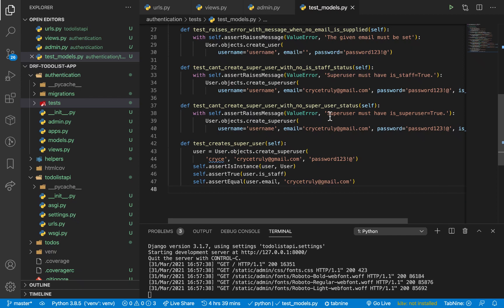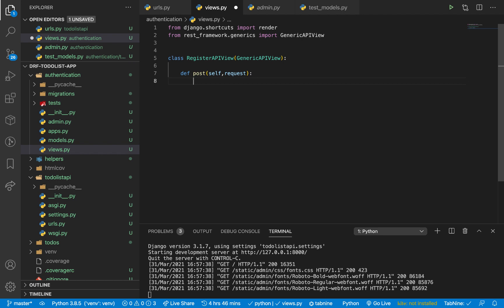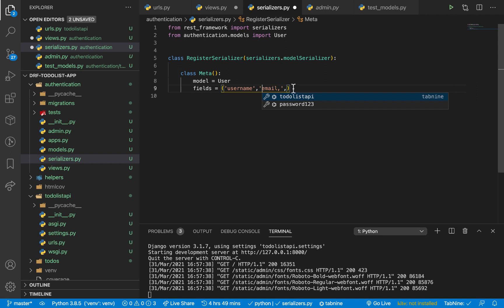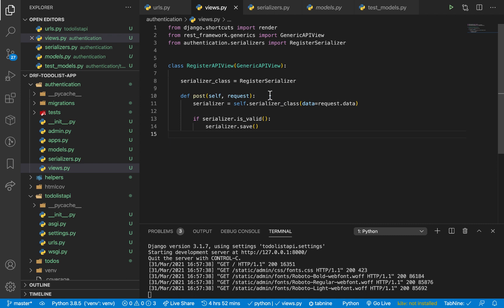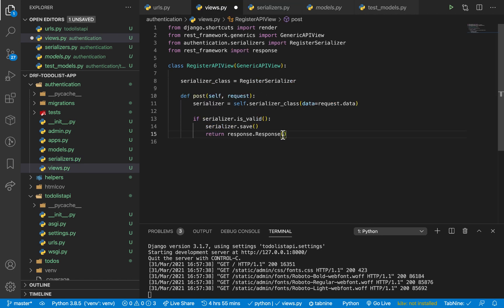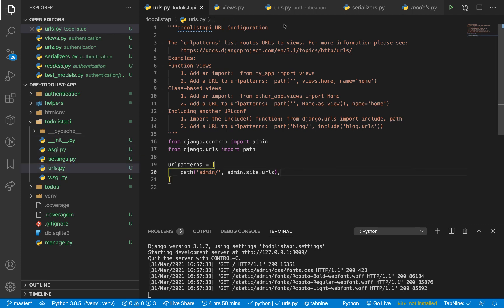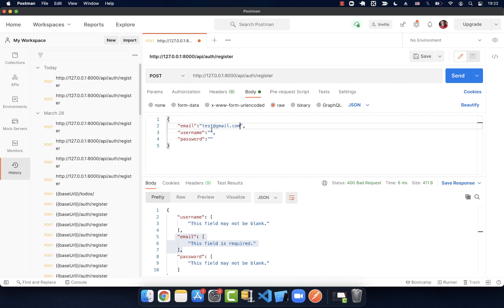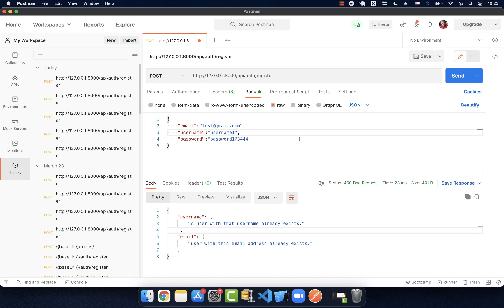User Registration (Email/Password). Django Rest Framework complete tutorial.#6